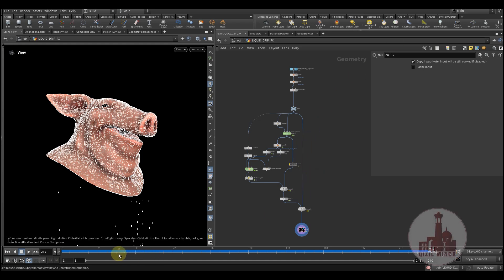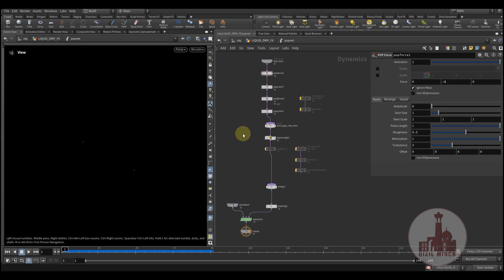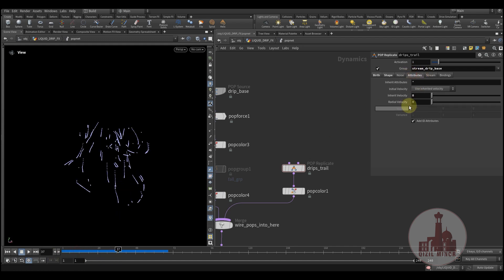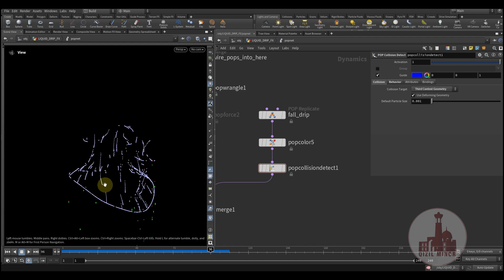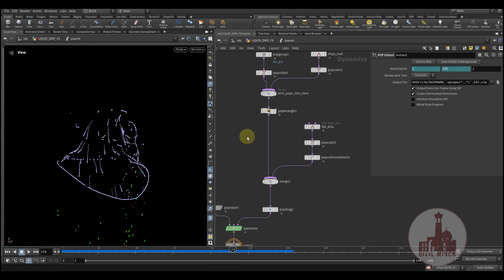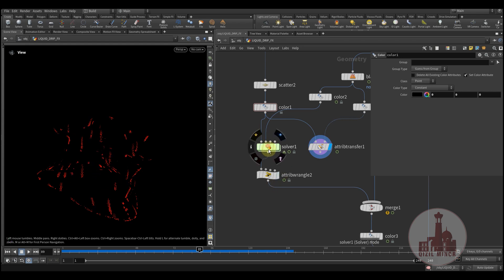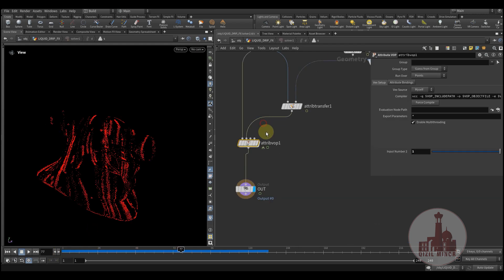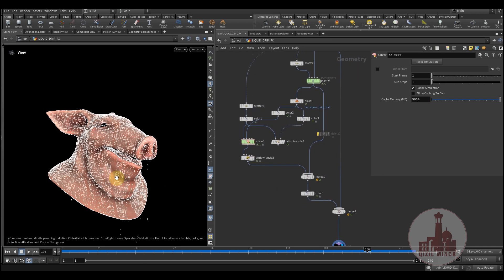HOUDINI: PROCEDURAL DRIPPING FX| 3D, VFX, Animation , Dynamics and Simulation Lessons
Lesson: Create dripping  fx  in Houdini

Learn 3D, VFX, Animation , Dynamics and Simlation